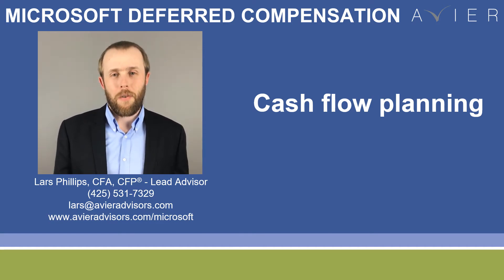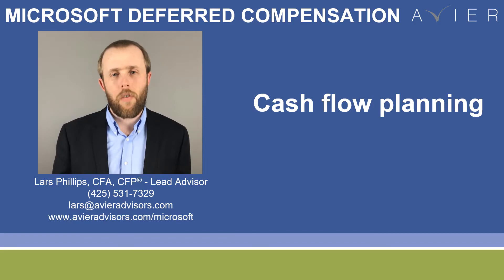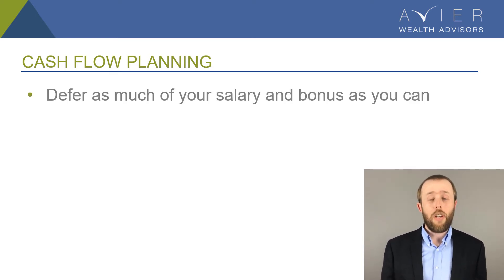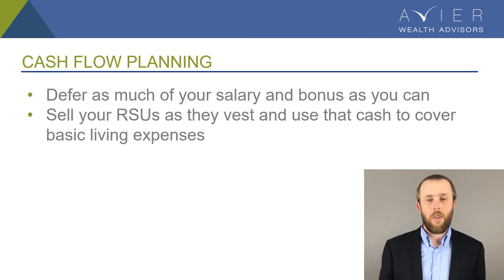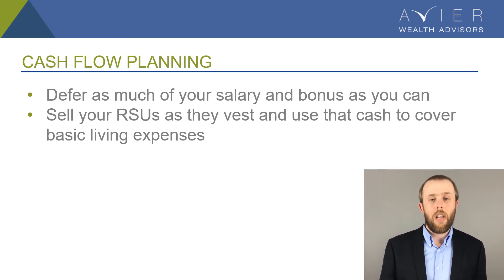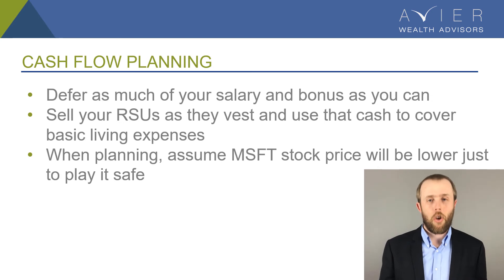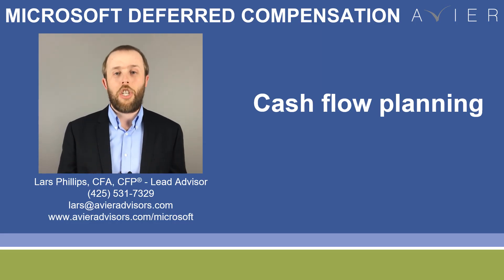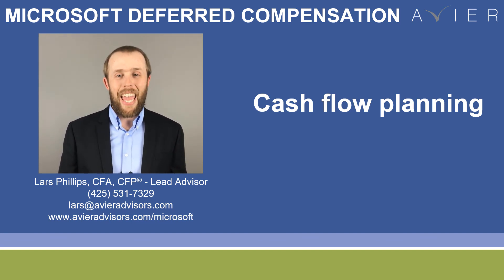CASH FLOW PLANNING FOR MICROSOFT EXECUTIVES LEVEL 67 AND ABOVE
To access our website about MICROSOFT EMPLOYEE BENEFITS or learn more about the MICROSOFT DEFERRED COMPENSATION PLAN, please

Address: 10655 NE 4th St. Suite 508, Bellevue, WA 98004

Third Party:
While we work closely to communicate with Microsoft’s HR division regarding employee benefits, there is no guarantee that the information we have provided is accurate. Microsoft employees are encouraged to contact their employer should they have any questions regarding their employee benefits.

Taxes:
Avier Wealth Advisors does not prepare taxes. The tax ideas presented are meant to demonstrate general concepts rather than precise calculations. We consult with your tax professional for exact calculations.

In this video Microsoft senior directors, Microsoft area managers, and Microsoft executives, will learn about how Microsoft employees level 67 and above can plan out their cash flow if they are using the Microsoft Deferred Compensation plan (Microsoft DCP).

This video is for illustrative purposes only. Individual situations may vary. Please consult your tax advisor to determine if the scenarios discussed in this video are right for you. Investment Advisory services offered through Avier Wealth Advisors.